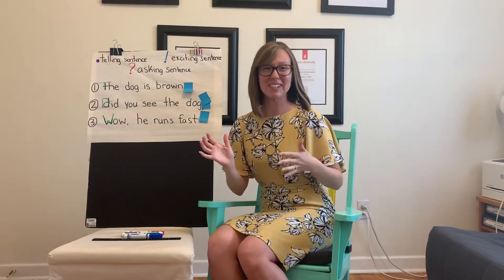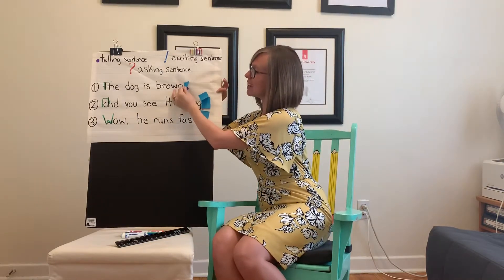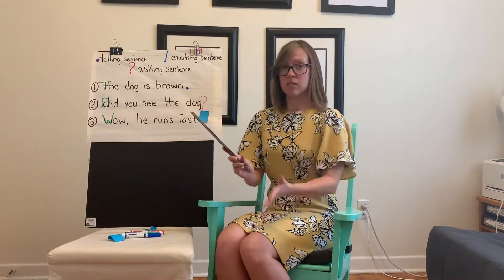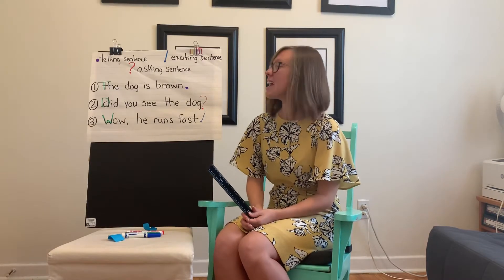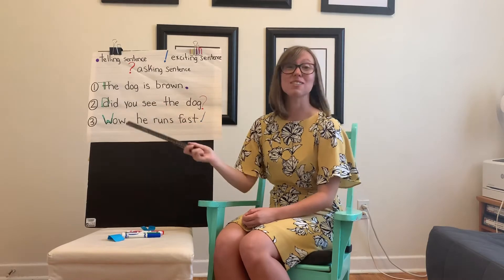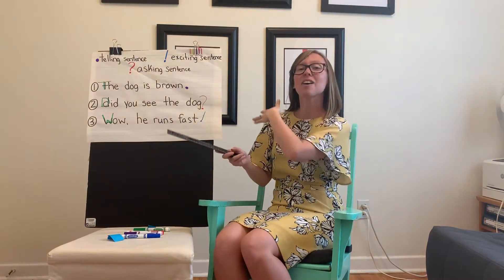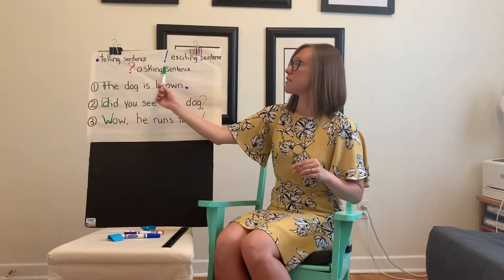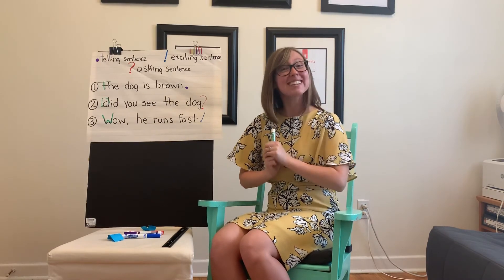Literacy- Week 10, lesson 5 (part 2)